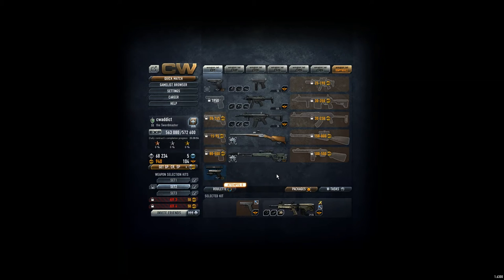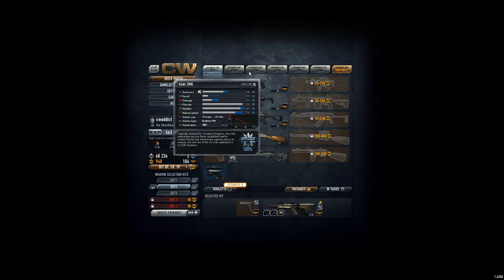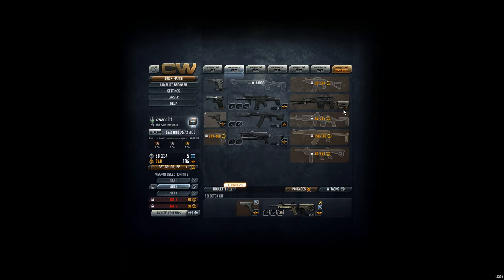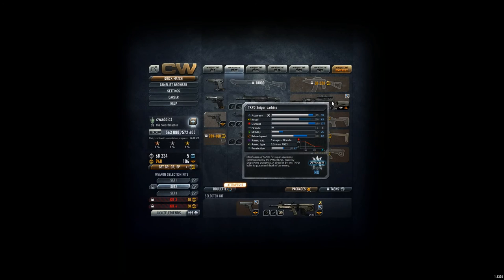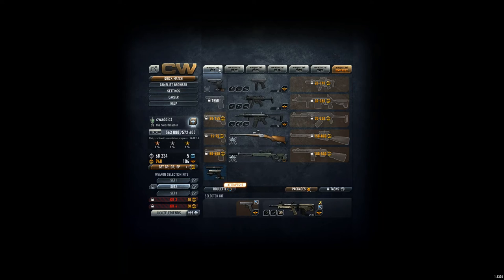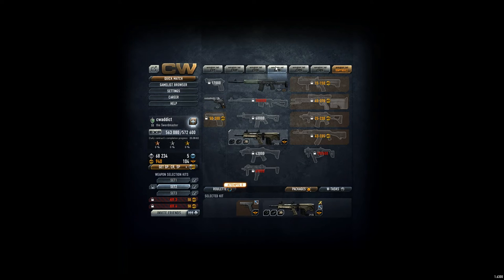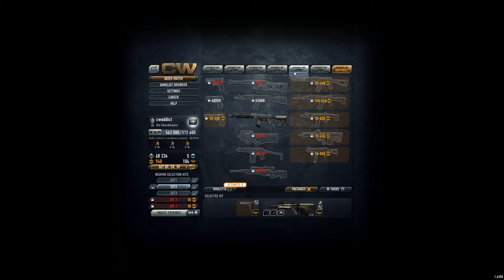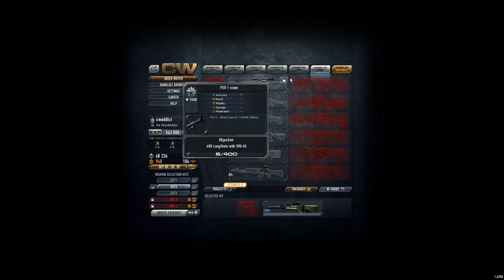Contract Wars Career 298: CW in new version 1.6300 (before 1.6060)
Hey guys, who knows about the change log? From my first check tehre are no new guns? The TKPD has no modifiation either... or am I missing something as usual?

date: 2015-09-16